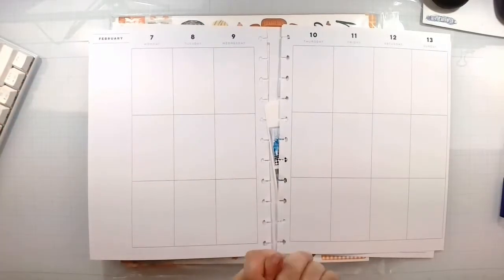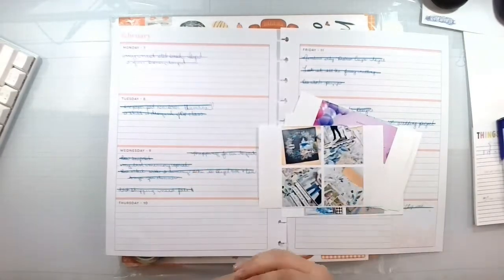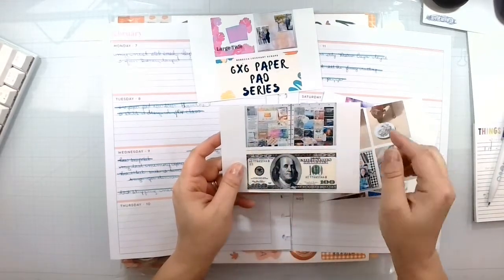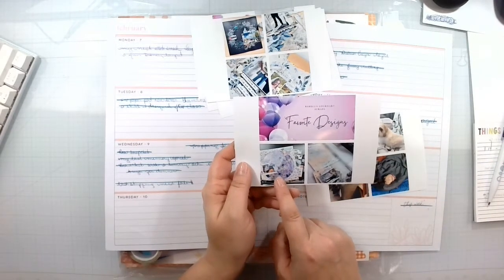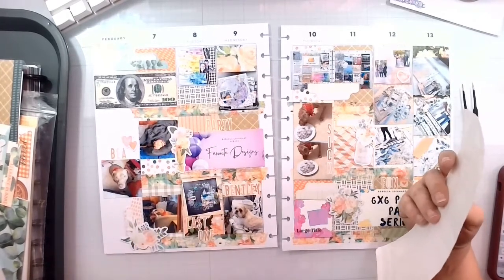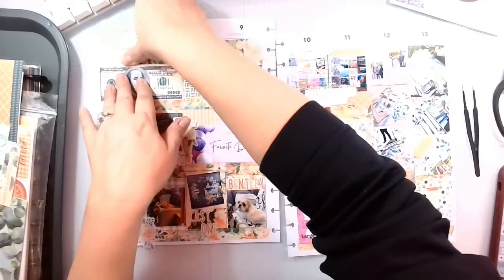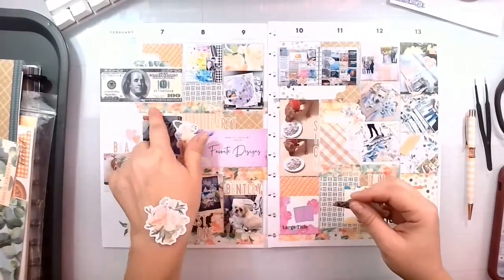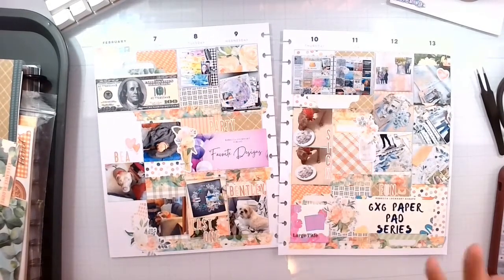Memory Planner Feb 7 - Feb 13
Stamper’s Delight

Craft O’Clock